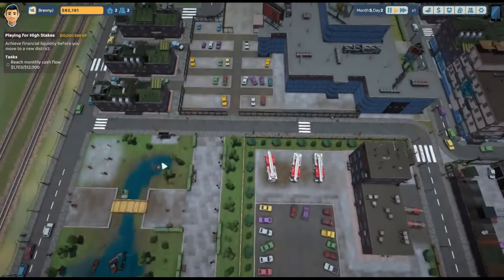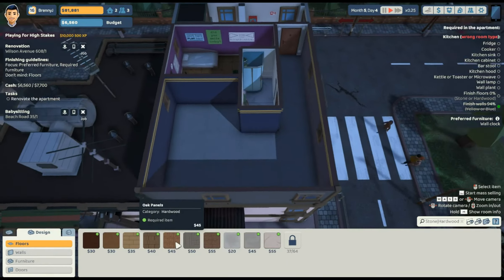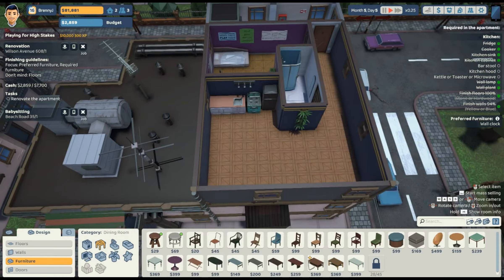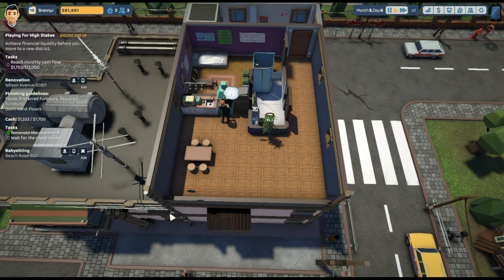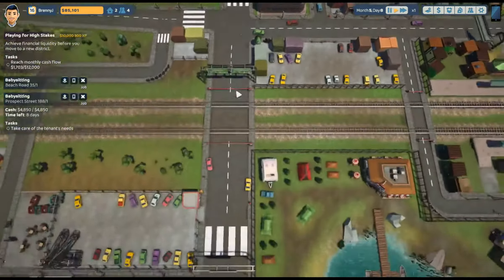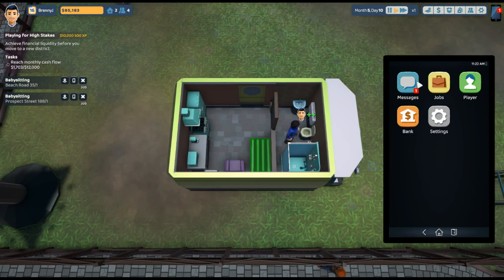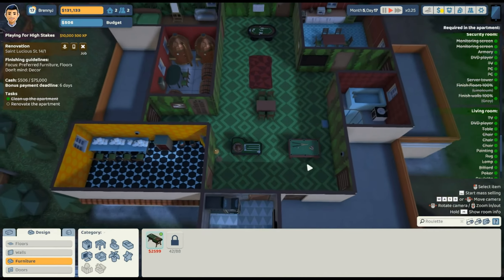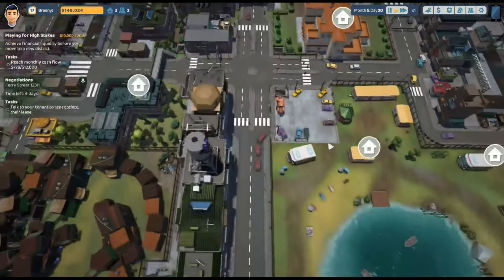WE BOUGHT A NEW HOUSE!! - The Tenants - EP. 6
Today we take a loan and we buy a new house!